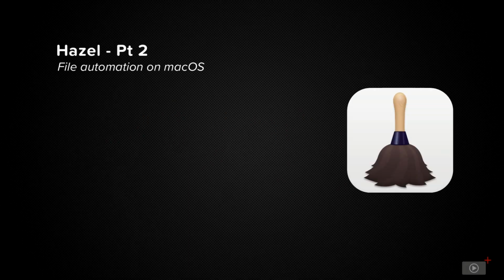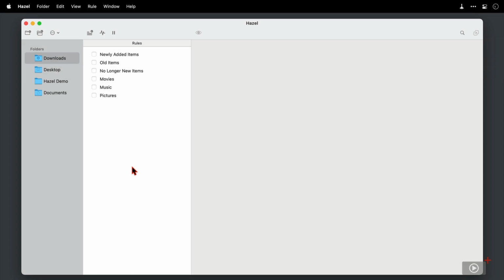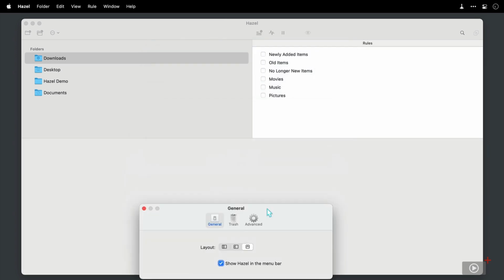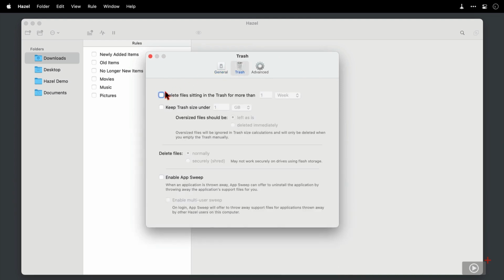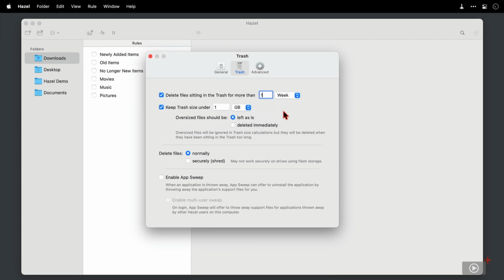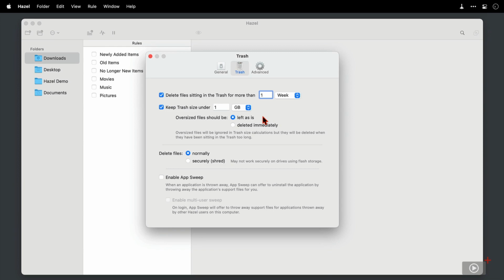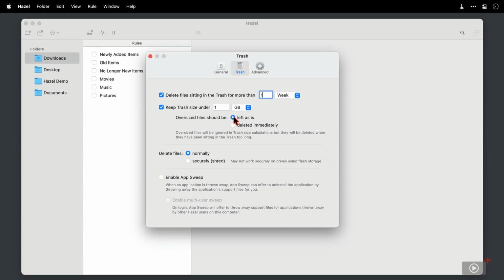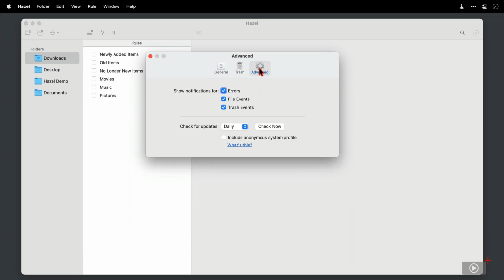SCOM1185 - Hazel - Pt 2 - Preview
This is a short preview of a full ScreenCastsOnline video tutorial. to get your free membership to see some free content, or upgrade to a full membership to see all of our tutorials, including this one. In this video, Lee continues his coverage of Hazel, by Noodlesoft. In this video, Lee builds on what was covered in Part 1 by looking at how Hazel is used to keep your desktop lean with its Trash monitoring. You also about App Sweep, monitoring specific folders, as well how to import and export your Hazel rules to sync them with other machines and users. Lee also shows you a real world example that uses both Hazel and the venerable Automator app.